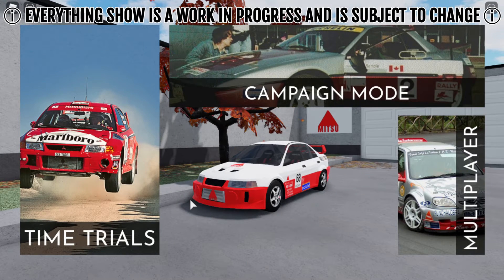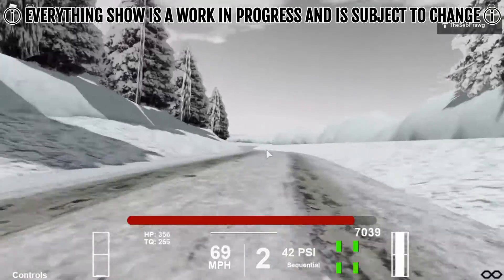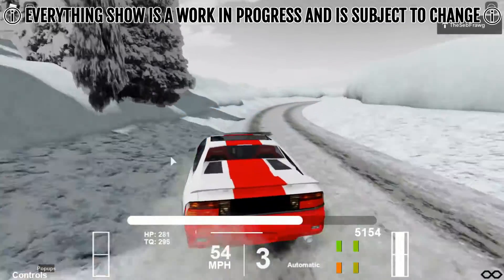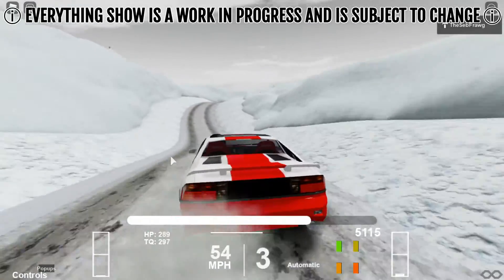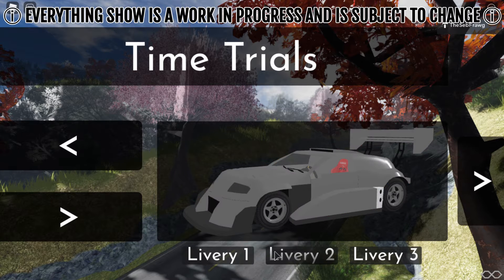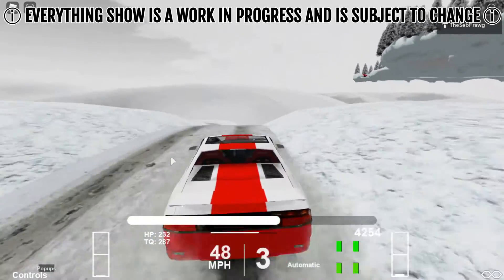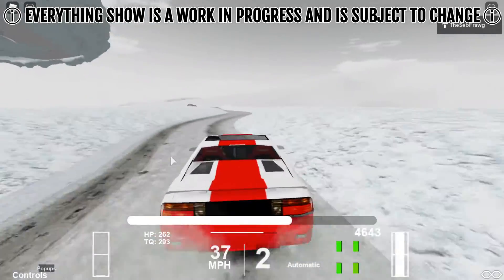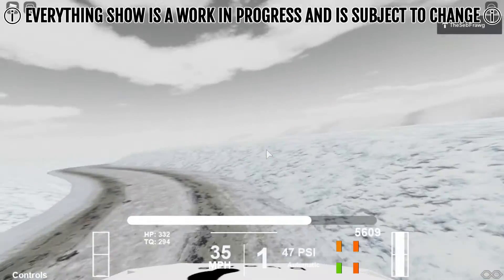Adding More Cars and a Livery Select to Rally Blox 2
Its been a bit since my last upload, but here is the most recent progress on Rally Blox 2!